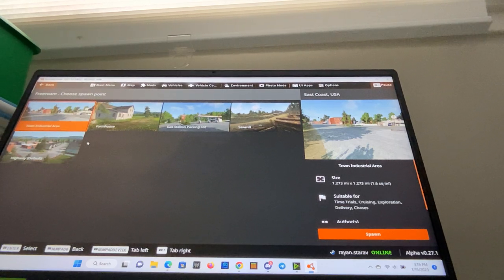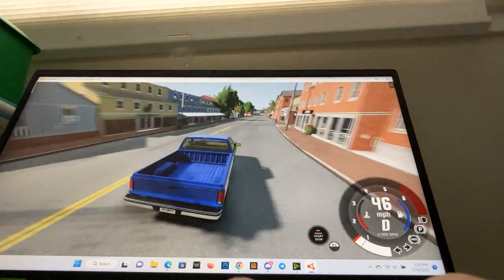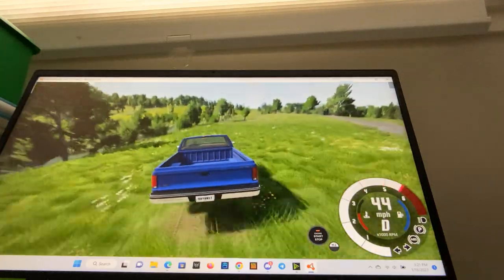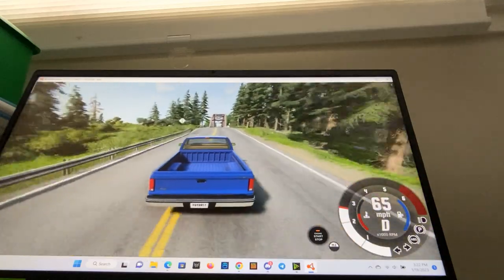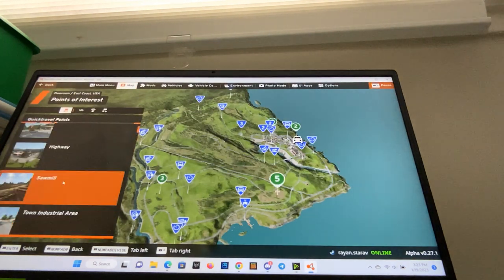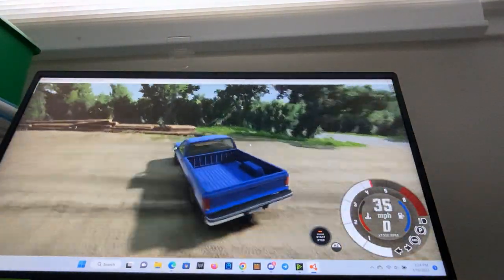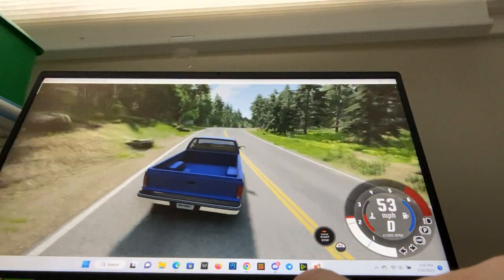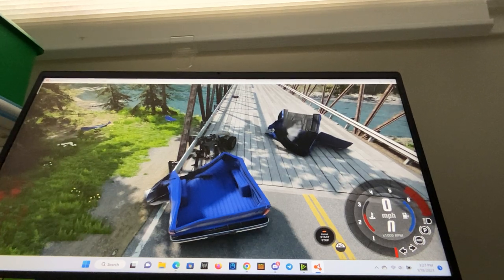Testing beamng drive maps part 4